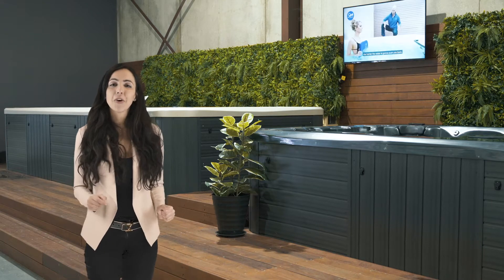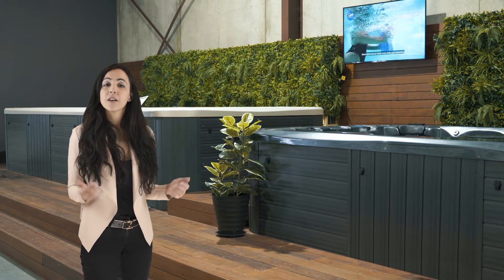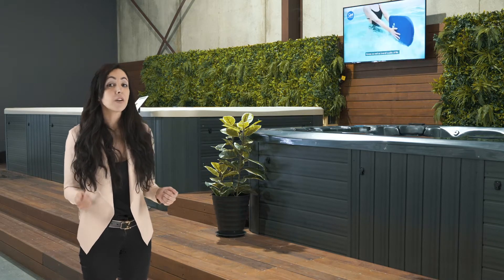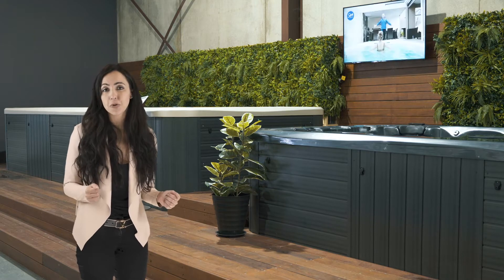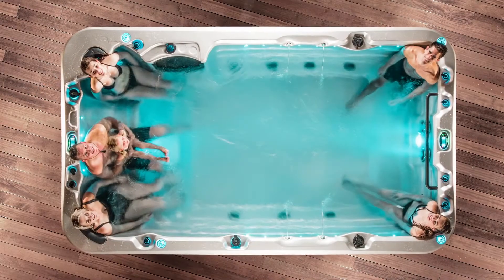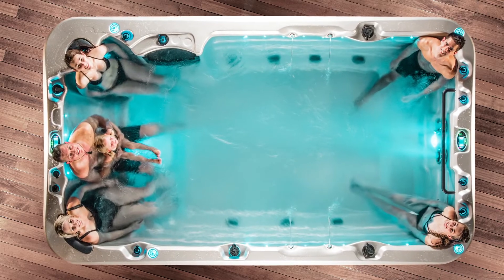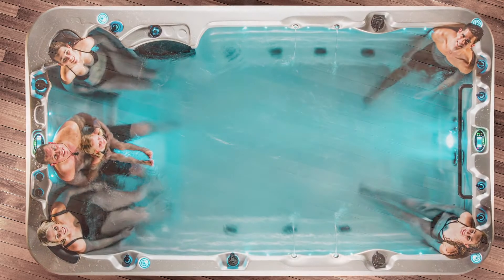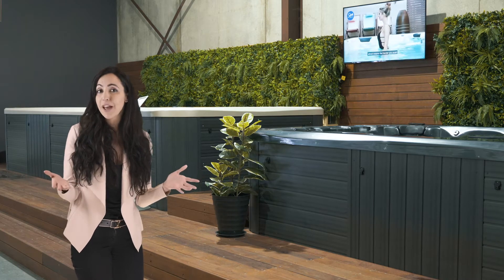Vortex™ Aquagym™ Swim Spa Review (Top features, size and more...)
Can’t decide between a spa or pool? Why not have both with a Vortex™ Aquagym™ swim spa!

In this quick video, you'll learn about the Vortex™ Aquagym™ and why it's a great option for families who have limited space but still want the benefits of a pool and spa.

Quick facts
The Vortex™ Aquagym™ combines personal training with total relaxation for the ultimate pool experience.

With 3 hydrotherapy seats, powerful swim jets and measuring 4m by 2.3m – it has all the features of a full-sized spa, without taking up too much of your backyard.  Plus, it’s portable, so if you move house – you can take it with you!

The Vortex™ Aquagym™ includes:
- Up to 59 jets including hydrotherapy jets
- Up to 4 powerful, high volume swim jets (depending on the model)
- A large open area for swimming
- Exercise handrail for exercising or for the kids to hang on to
- Back therapy seat
- Neck and shoulder therapy seat
- Cooldown seat
- Double waterfall water feature
- Individual jet pressure controls for each seat
- Wide, easy access steps
- Illuminated cup holders
- and more...

The Aquagym™ comes in four variations: Plunge, Pro, Pro+ and Extreme. The main difference is the number of jets.

This video answers the following questions:
Is the Vortex™ Aquagym™ good for families?
Can you swim in a swim spa?
Is a swim spa good for fitness?
How big is the Vortex™ Aquagym™?
How many seats does the Vortex™ Aquagym™ swim spa have?
What’s the best compact swim spa?
What’s the best family swim spa?
Which swim spa has the best hydrotherapy?
What are the key features of the Vortex™ Aquagym™ swim spa?